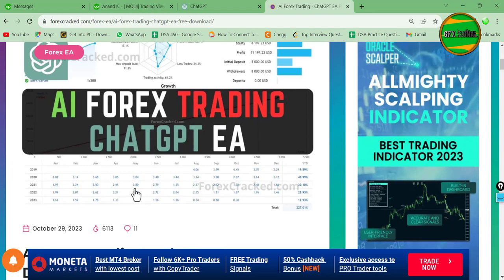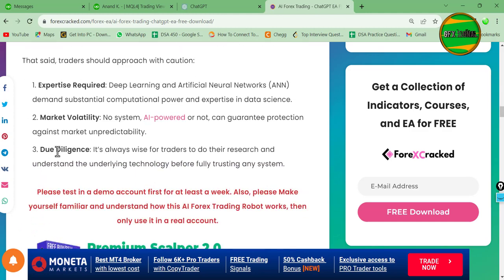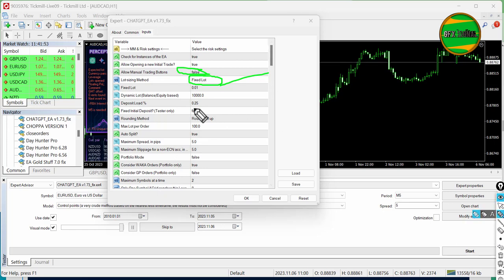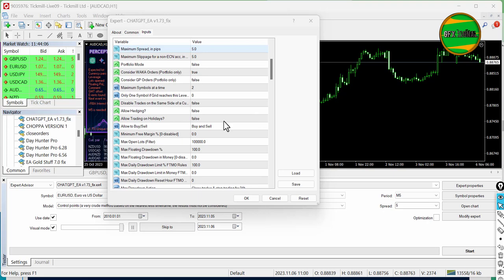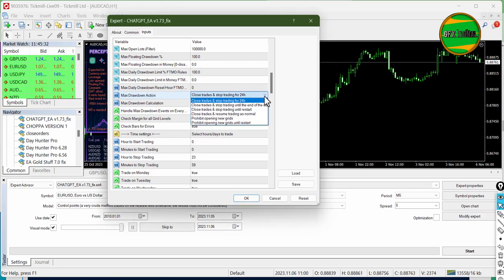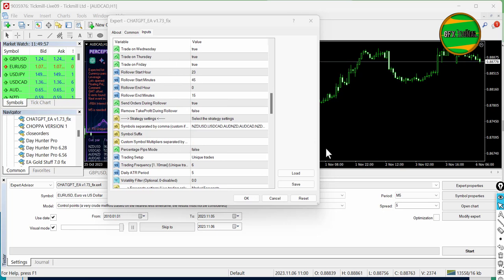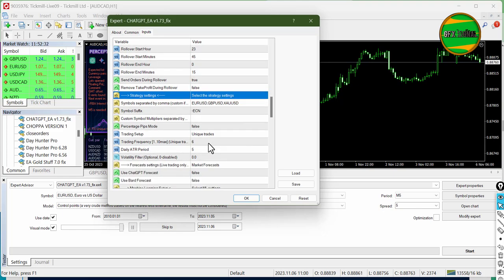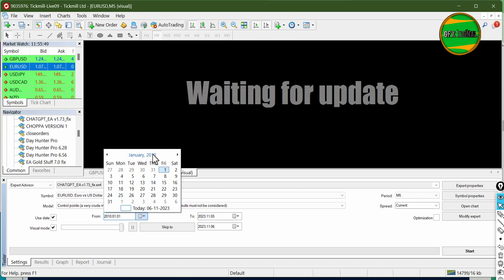MT4 CHATGPT EA | EUR/USD, GBP/USD, and USD/JPY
Hi ,Trader , watch complete video and learn, keeping watching and use it now
keep tracking.

Welcome to our Forex Trading Tutorial for Beginners! In this video, we'll cover Forex analysis using technical and fundamental analysis techniques. Discover the best Forex trading strategies and learn how to trade EUR/USD, GBP/USD, and USD/JPY like a pro. Stay updated with Forex market news, trends, and signals. Improve your Forex trading psychology and risk management skills to succeed in the dynamic currency market. Watch till the end for valuable Forex trading tips and predictions!

Disclaimber:-

In this video, we review a powerful Forex Expert Advisor (EA) for MetaTrader 4 (MT4) and MetaTrader 5 (MT5) platforms. Please note that trading involves significant risk, and you should only use EAs with caution and proper risk management. This video is for educational and informational purposes only. Always do your research and consider seeking professional advice before using any trading tools.